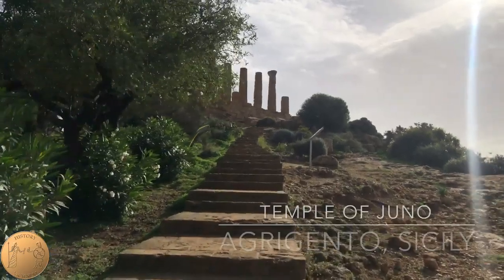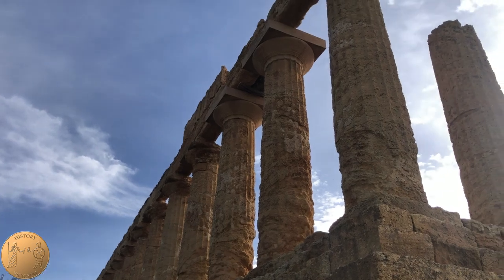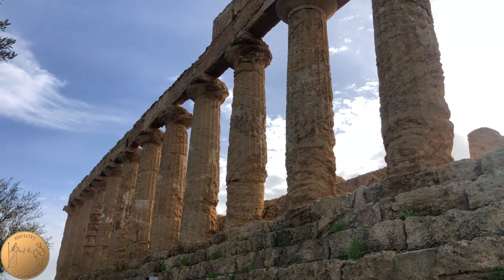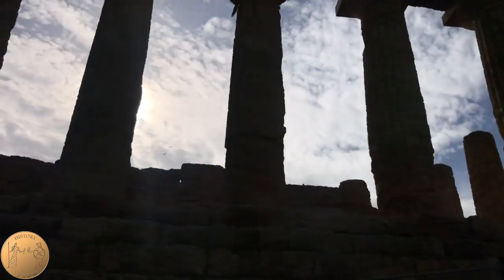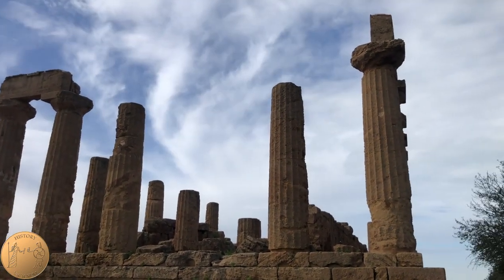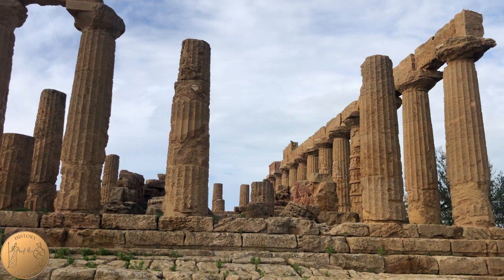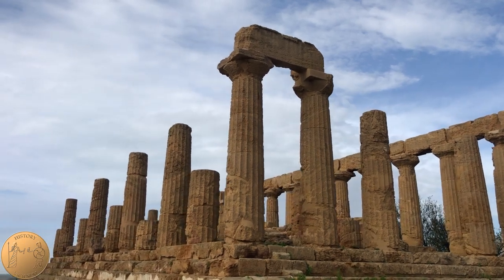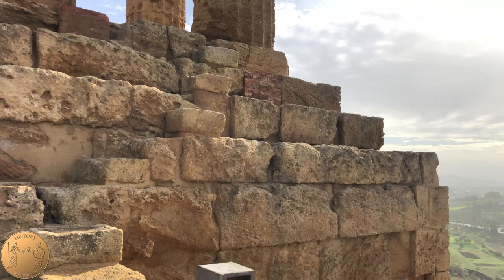Temple of Juno Agrigento, Sicily Valley of the Temples 4K